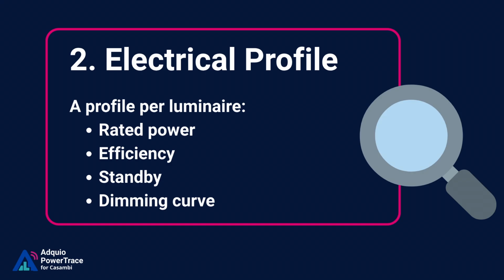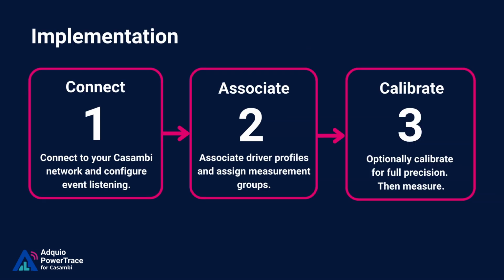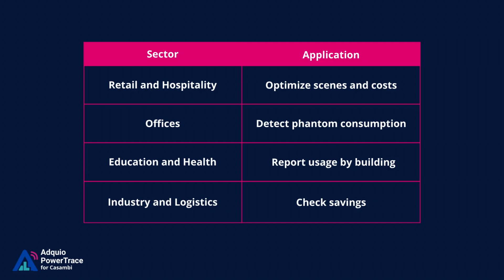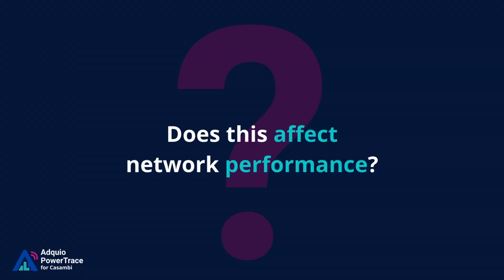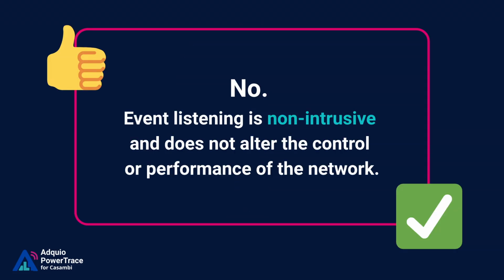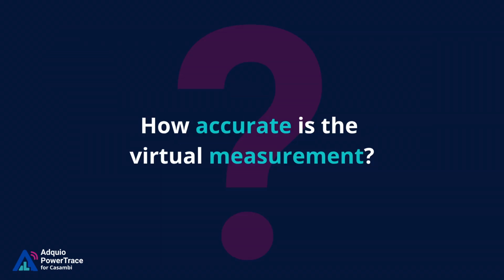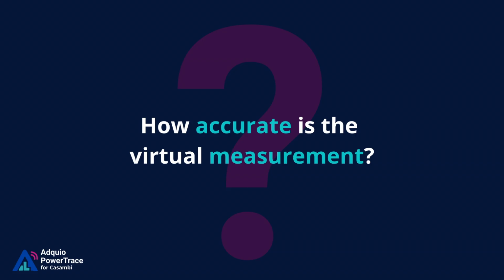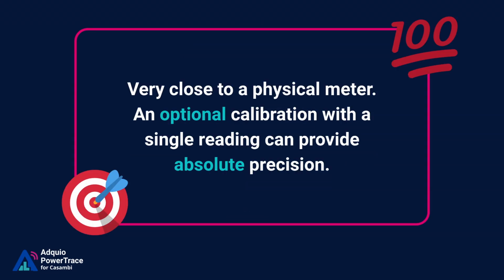Adquio PowerTrace for Casambi EN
Adquio PowerTrace for Casambi | From events to kWh, no additional hardware

Measure and analyze the energy consumption of your Casambi networks without installing physical meters. PowerTrace translates lighting events into power and energy (kWh) in real time—from a single luminaire to the entire building. ⚡🏢

• How PowerTrace works (events → power → kWh) 🔄
• Fast, no-works deployment 🛠️➡️🏁
• Dashboards, alerts, and reports for energy savings 📊
• Use cases: retail, offices, hospitality, and parking 🛒🏨
• Multi-site scaling and lower TCO 🌍💸

Key benefits
✅ No additional hardware
✅ Quick installation
✅ Actionable data (historical and live)
✅ Scalable by design
✅ Lower Total Cost of Ownership (TCO)

Integrators, facility managers, manufacturers, and energy/ESG teams already working with Casambi who want precise, frictionless consumption metering.